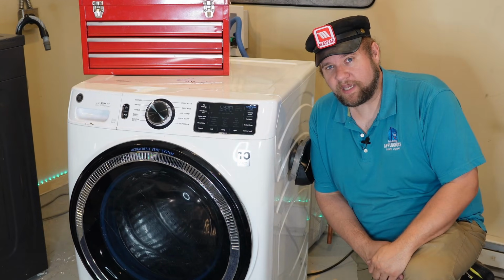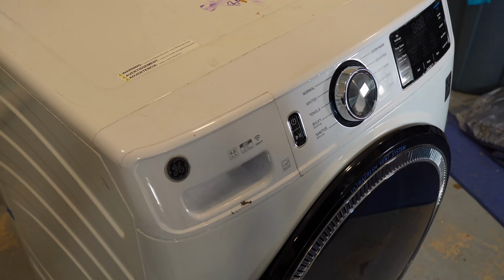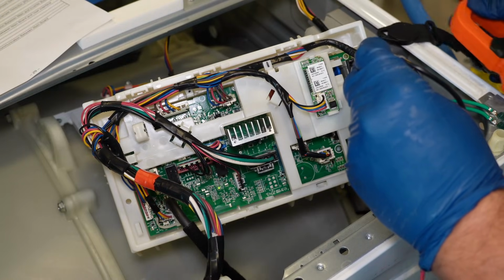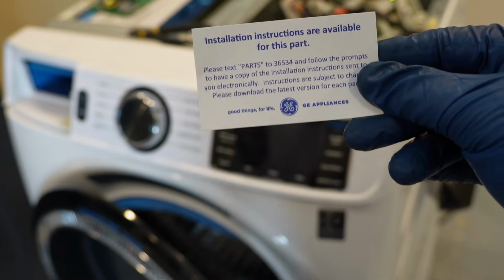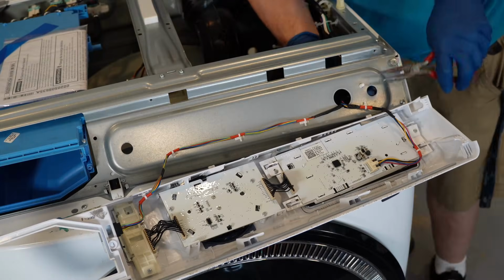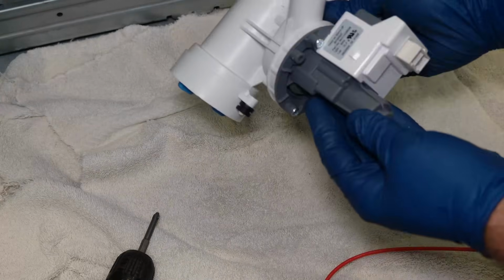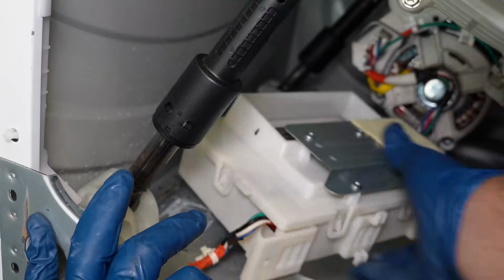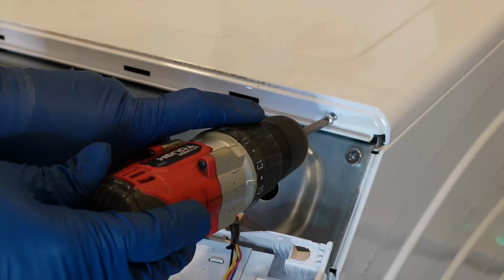GE Frontload Washer Won't Start or Turns Off Abruptly - What to Check & Fix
GE's newest front load washing machines tend to have some issues where the machines simply won't turn on and run. We had that issue with this washing machine, so follow along and hopefully we can learn to diagnose and fix this kind of washing machine together. This is probably my most-requested repair video as of late, and I hope that this helps you diagnose the issue when the troubleshooting doesn't work.

TSE-1 Spring Door Boot Tool